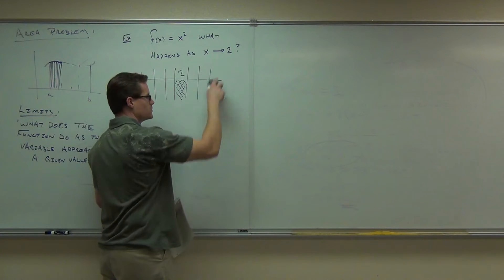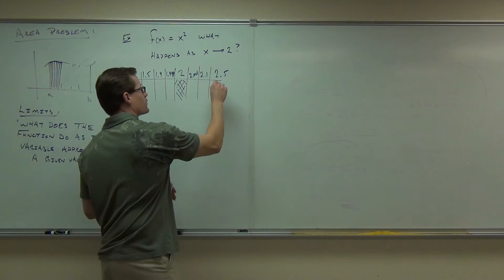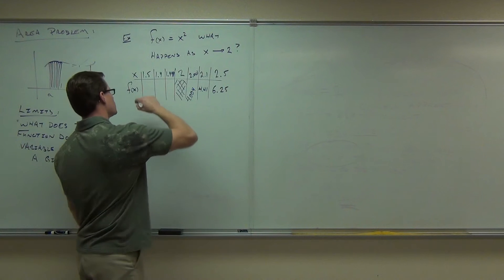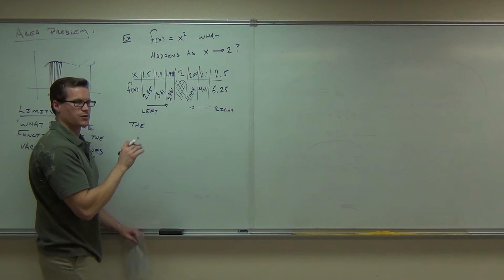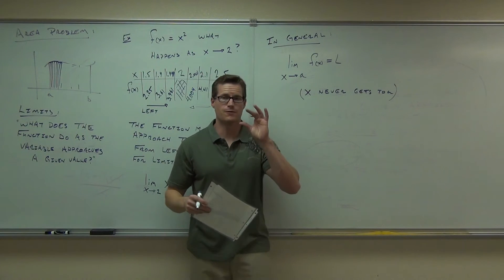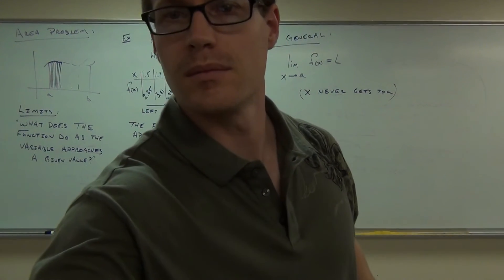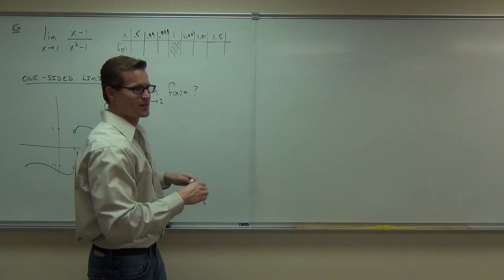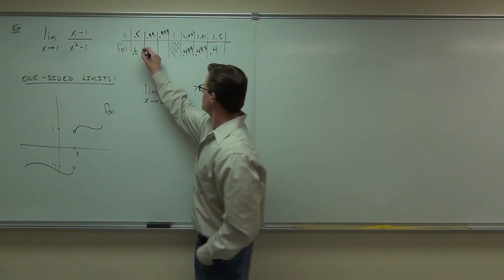Calculus 1 Lecture 1.1 Part 4